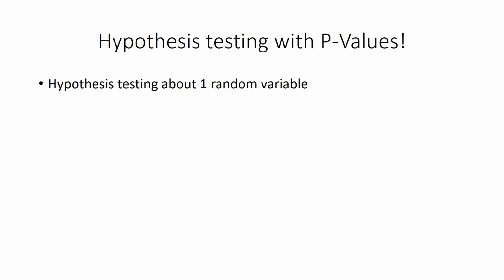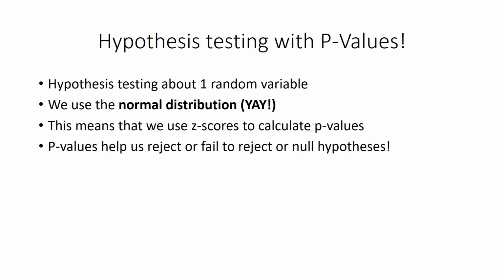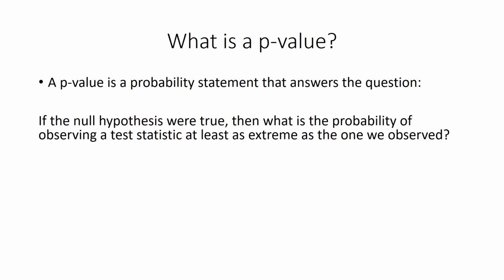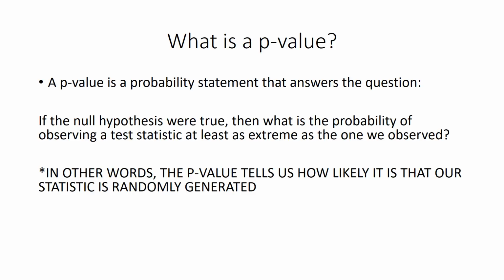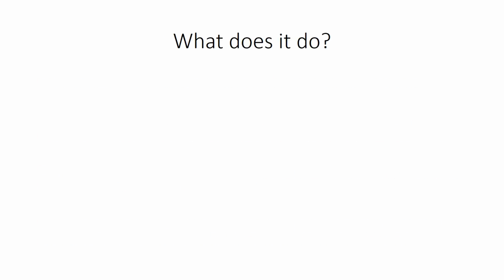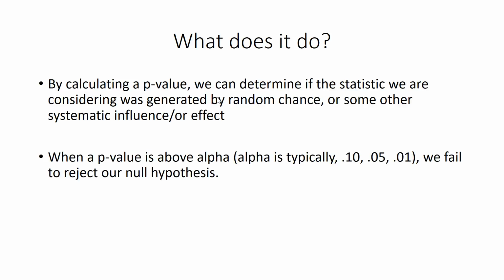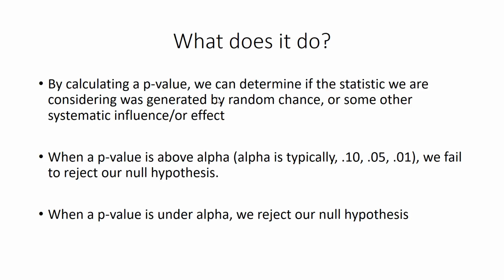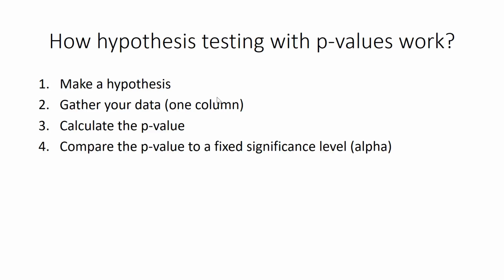Hypothesis testing with p values Introduction